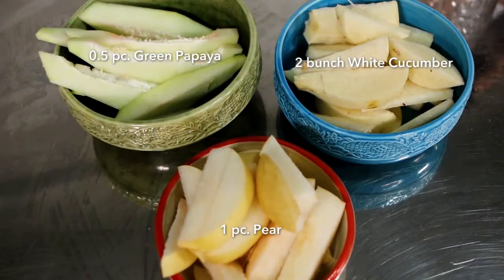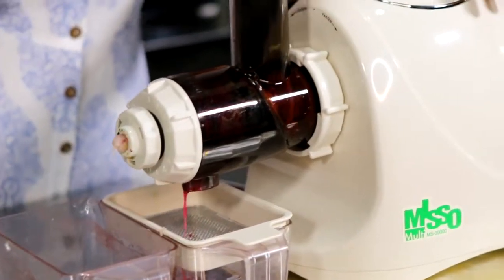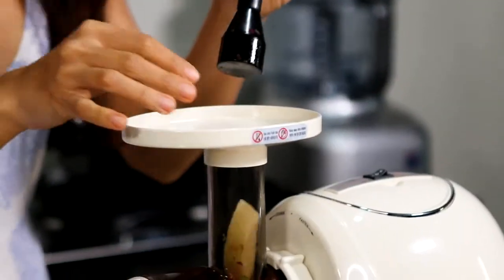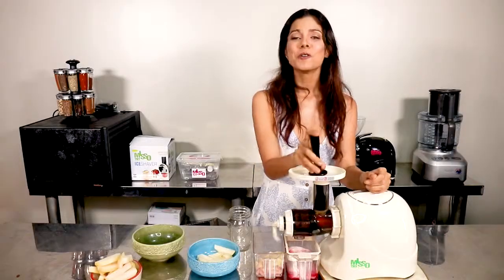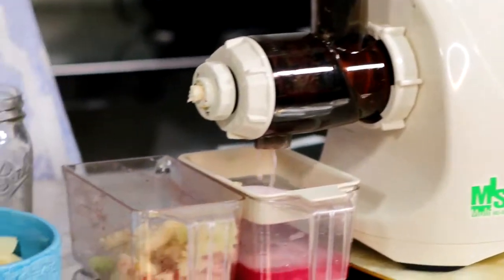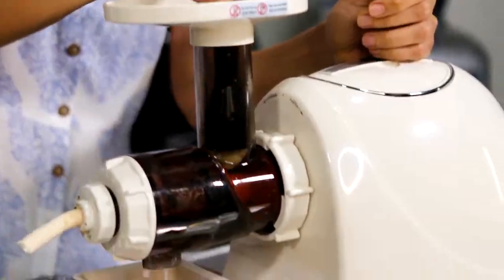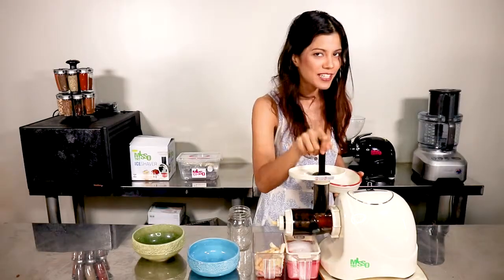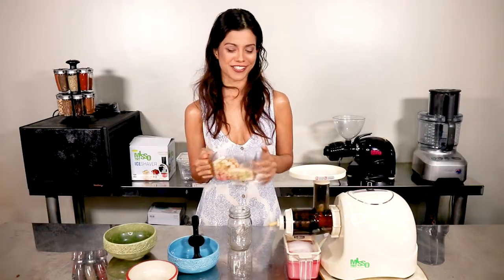MISSO White Tonic